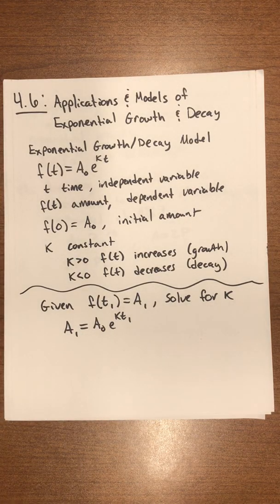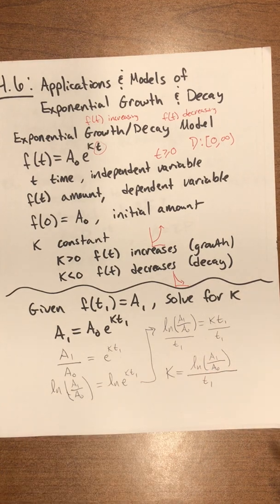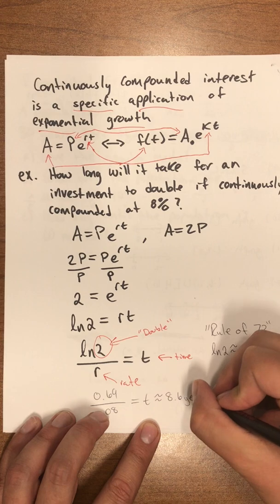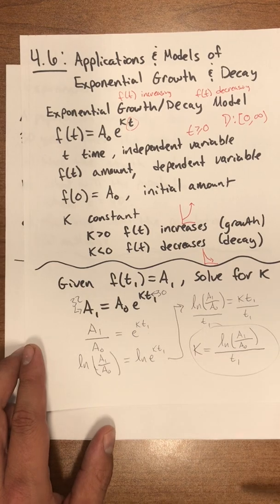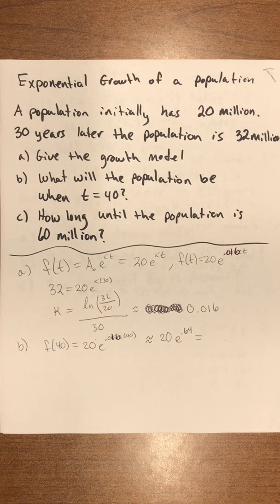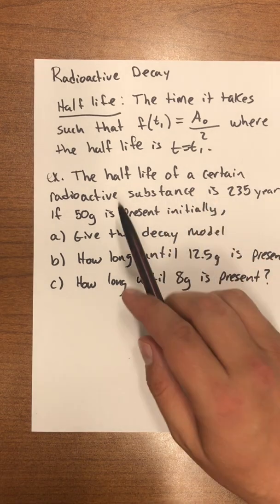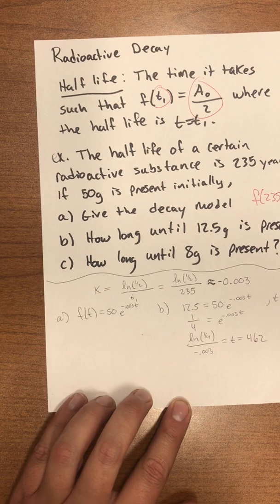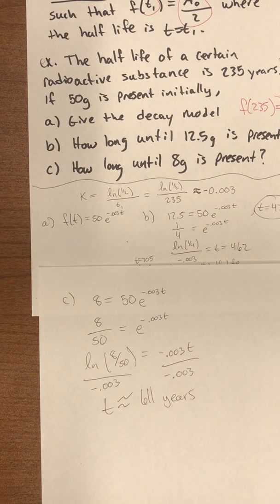4.6: applications & models of exponential growth & decay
UCM math 1111 4.6: applications and models of exponential growth and decay